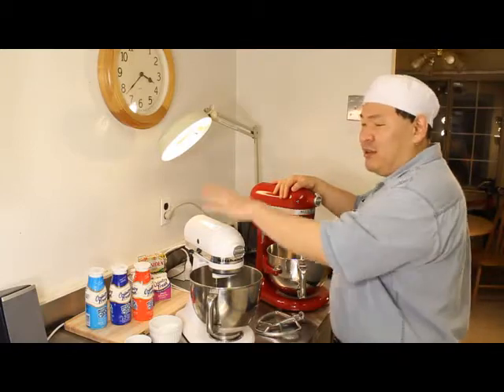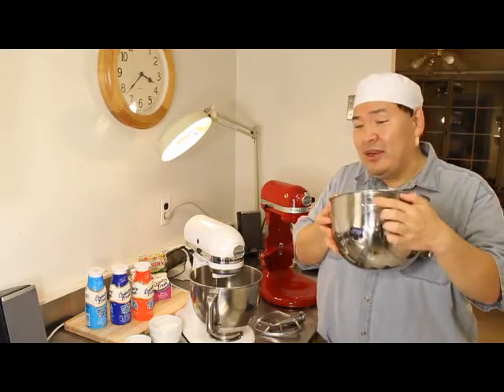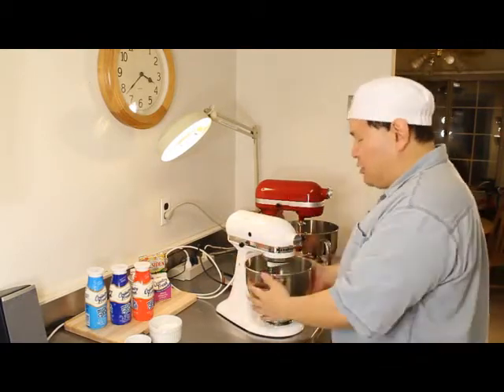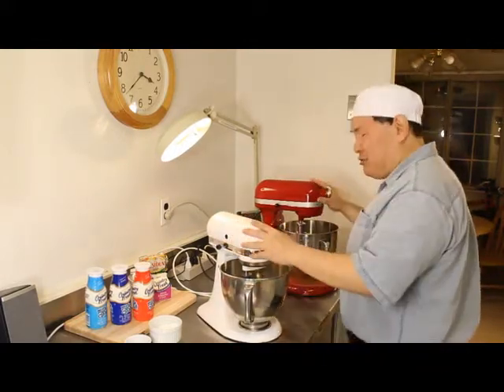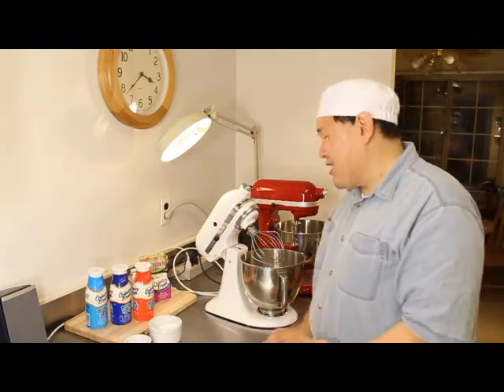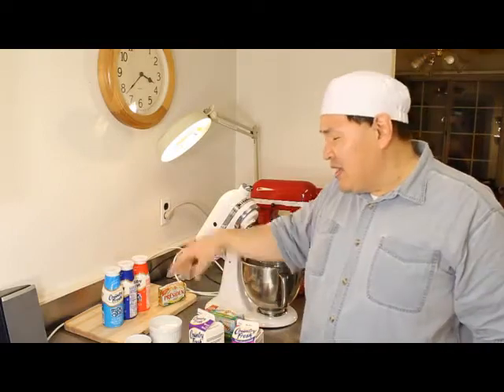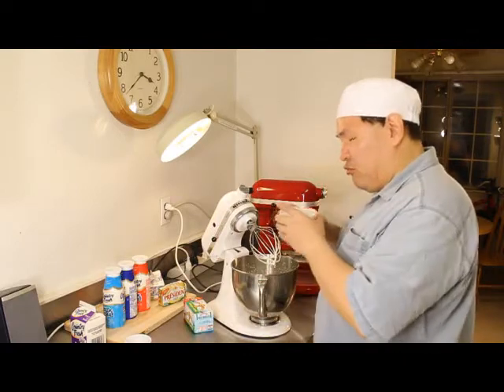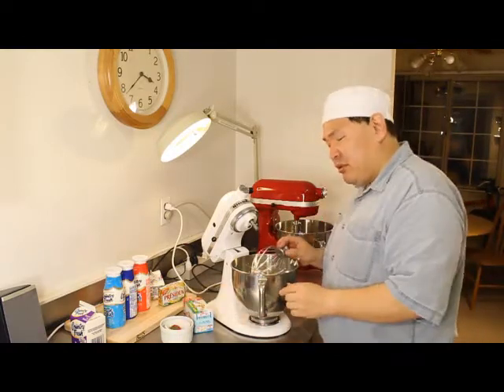Kitchen Aid Mixers and Chantilly Cream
I discuss how to operate my 5 quart and 6 quart Kitchen Aid mixers and also how to prepare chantilly cream.